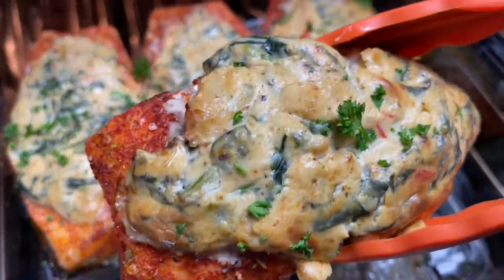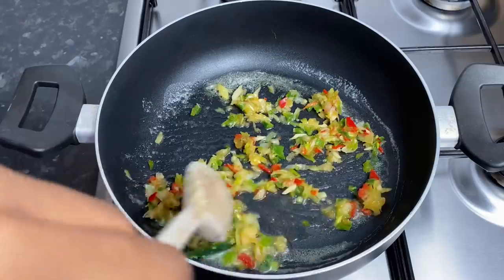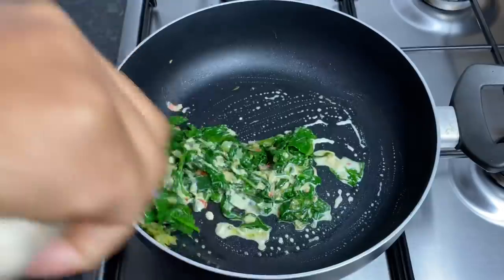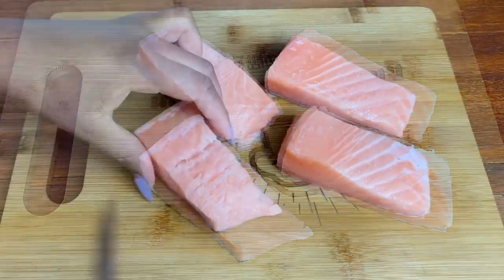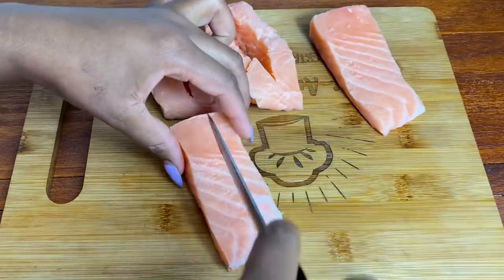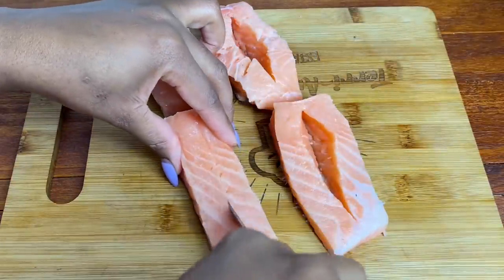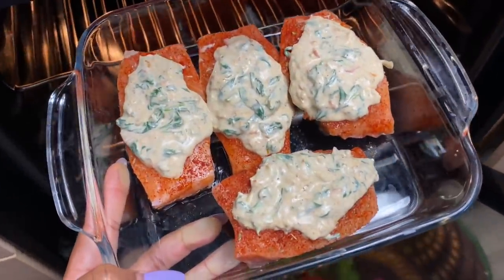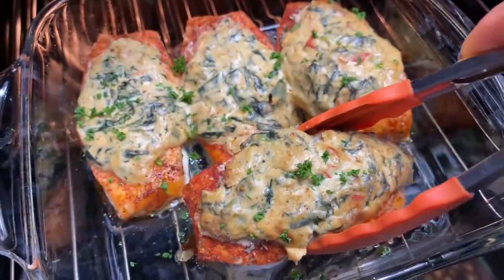Easy Stuffed Salmon, Super Tasty and extremely Yummy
Stuffed Salmon

Ingredients list
1 tbsp butter
2 tbsp chopped onions and peppers
2 cups spinach
2 tbsp heavy cream/ double cream
1/2 cup cream cheese
1 tsp Cajun season
1/2 tsp black pepper
500g salmon
Black pepper
1 tsp Sea food and fish seasoning or all purpose seasoning
Paprika
Oil

‼️bake on 180•C for 20 minutes or until salmon is cooked through‼️